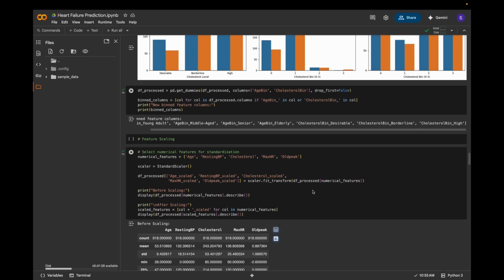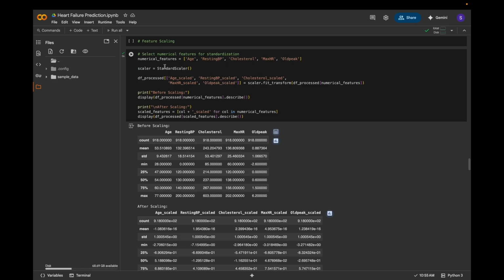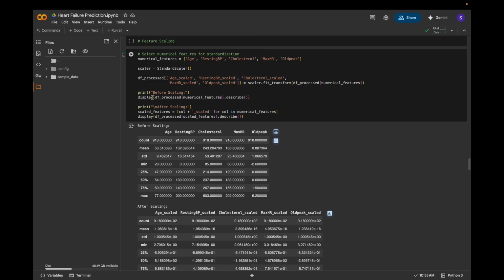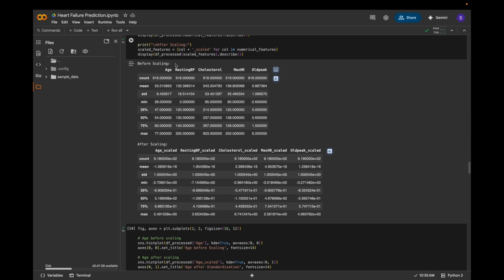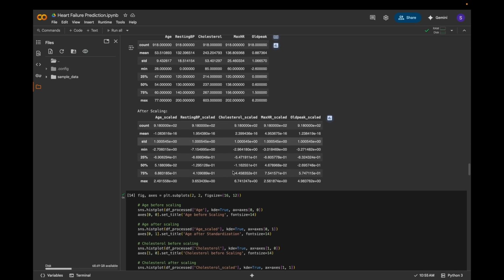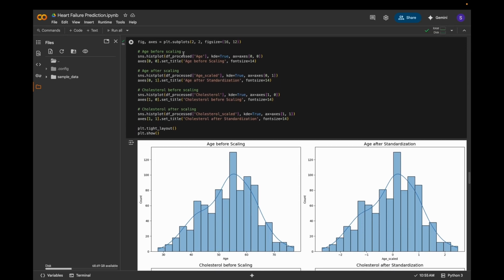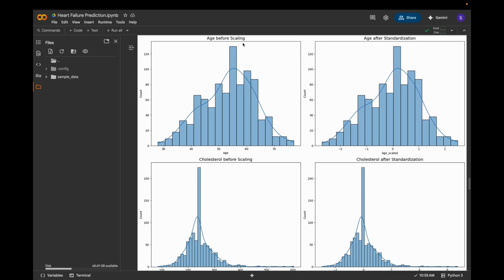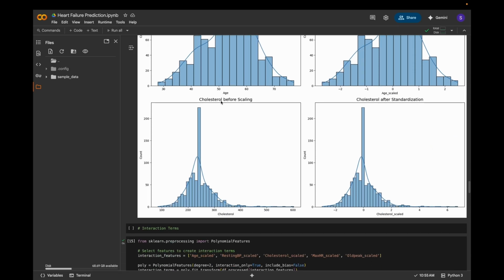Heart Disease Prediction Feature Scaling & Standardization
This is Heart Disease Prediction Feature Scaling & Standardization